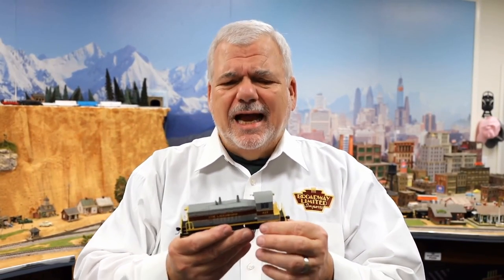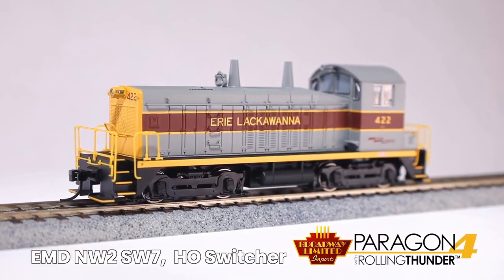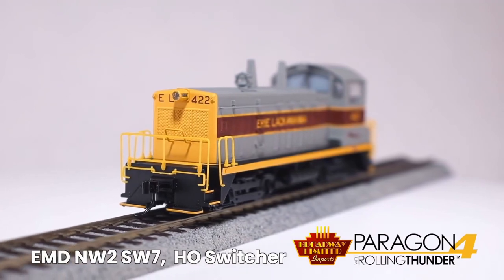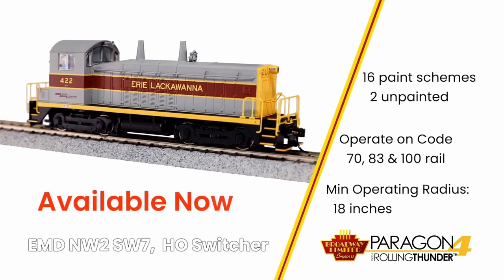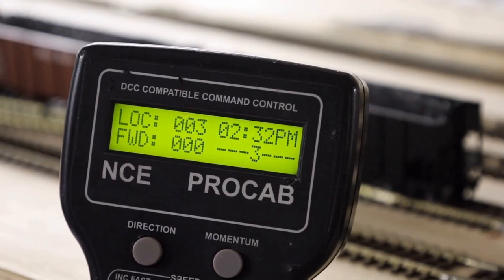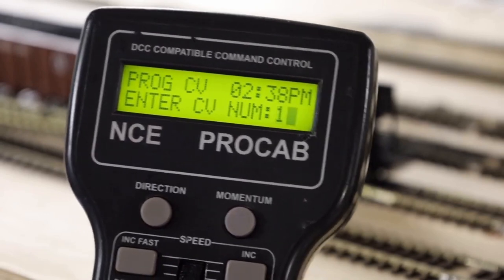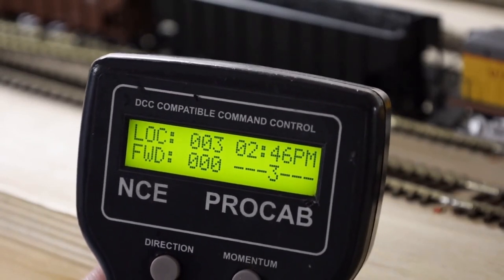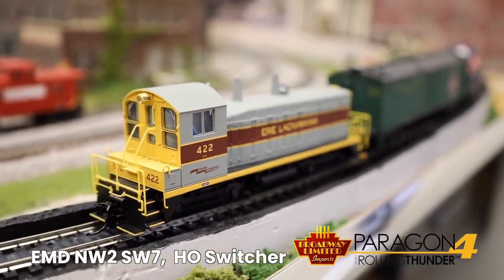HO Scale Broadway Limited - NW2 SW7 Switchers - First Look!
We Are With Ken Silvestri Of Broadway Limited Imports As He Shows Us The Brand New HO Scale NW2 SW7 Switchers! Showcasing All The New Features! Enjoy!